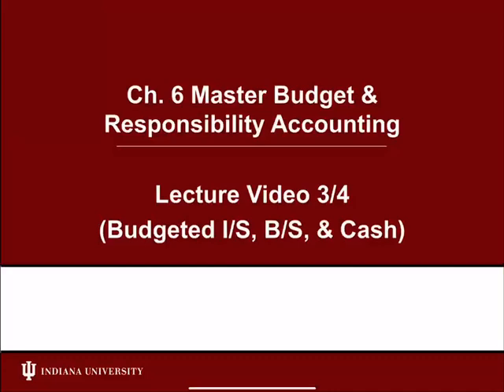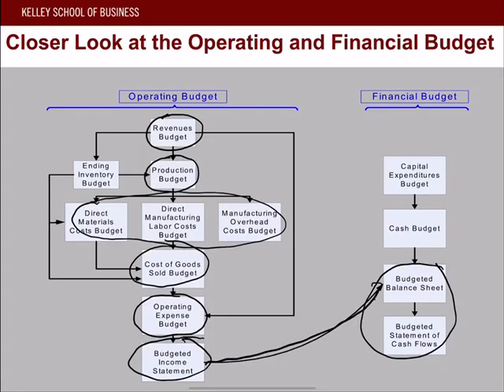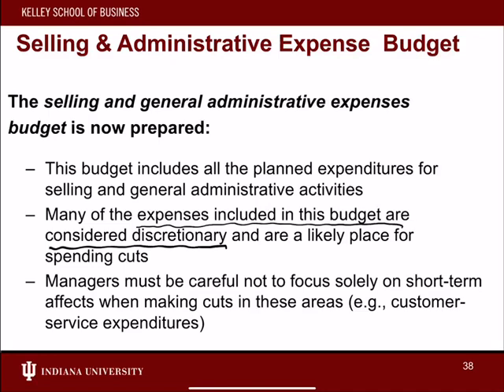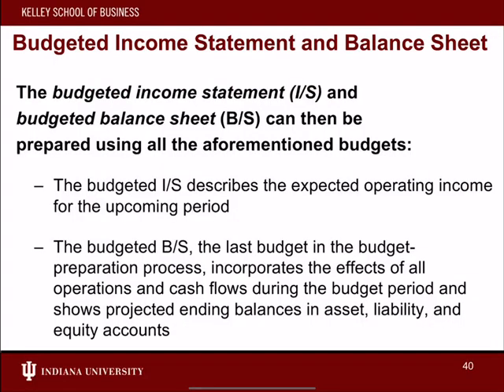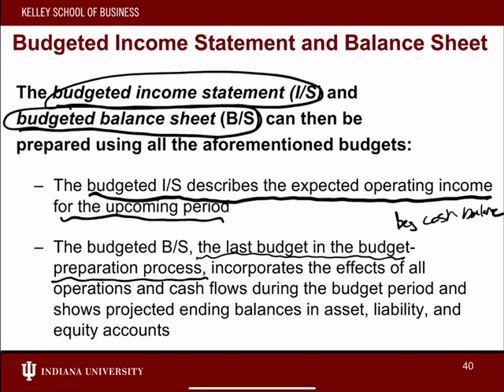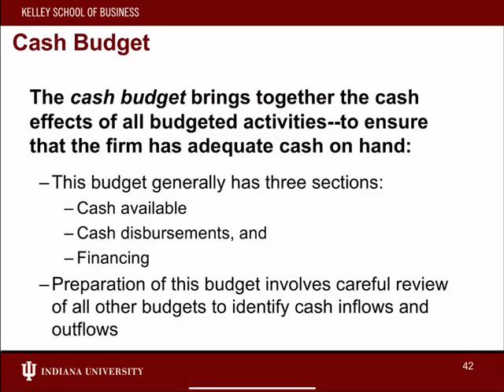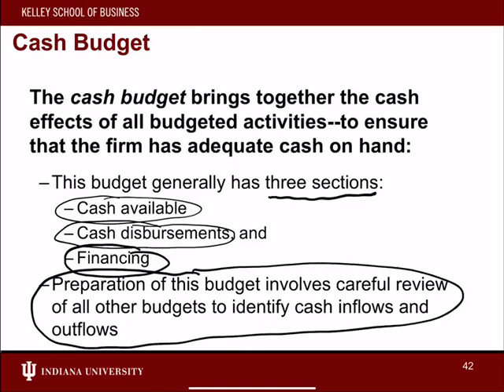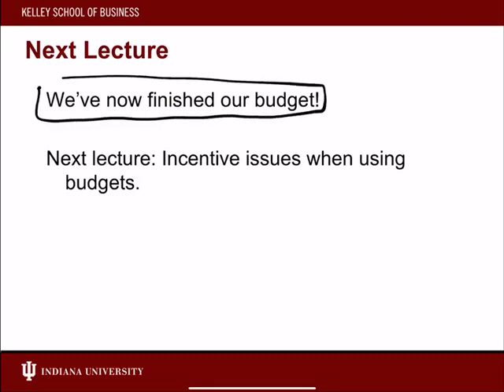Session 18 - Chapter 6 (3 of 4)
3 of 4 Video Lectures on Chapter 6 - Static Budget!